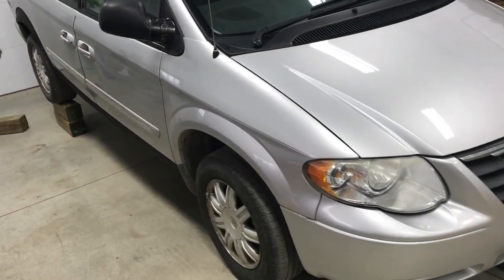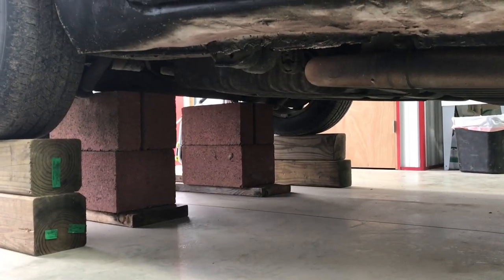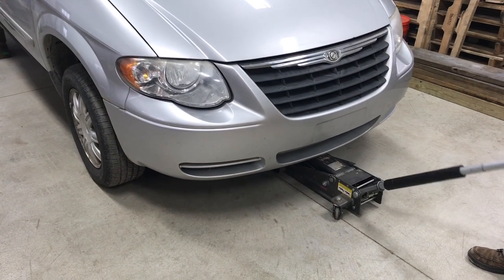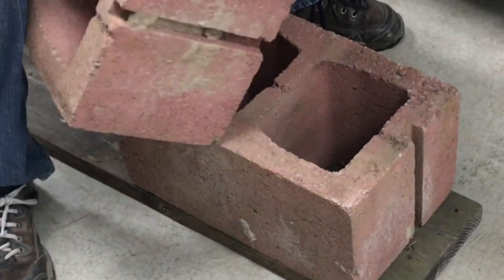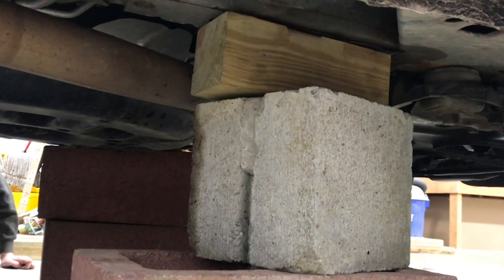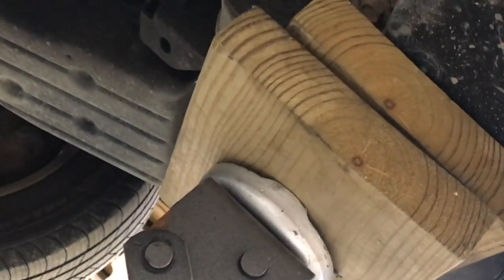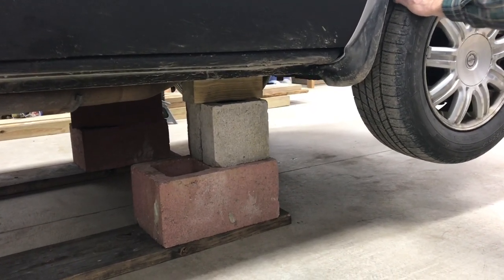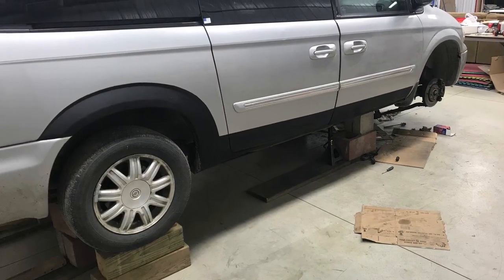jacking a car up REALLY HIGH so you have room to work under it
When you’re working on a car especially on suspension, you want a little room to get your tools under there and not fight so close to the ground. You want to make sure that the structure that you build under your car is secure because you can’t redo safety. We’re going to be working on the front suspension so we can’t put structure into the front wheels because those of the parts that need to come off. When you cinderblocks you need to make sure that you haveThe cinderblocks and the right configuration a cinderblock is only strong in one direction. When we’re done it’s really nice to have so much room to work, the job is difficult enough without fighting for space.